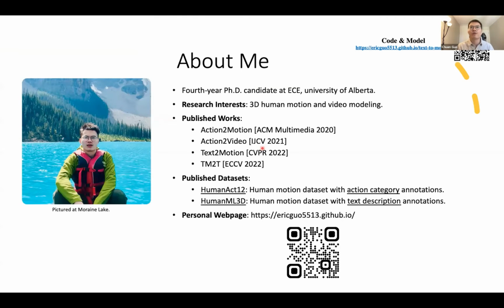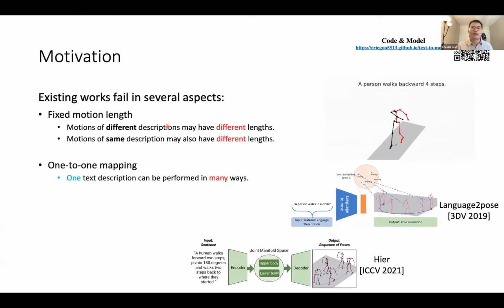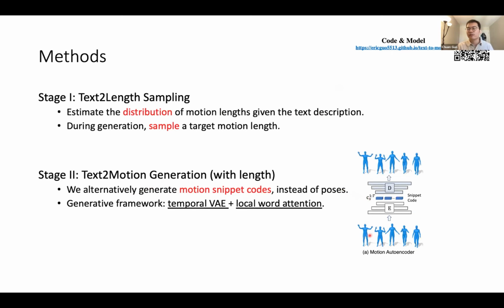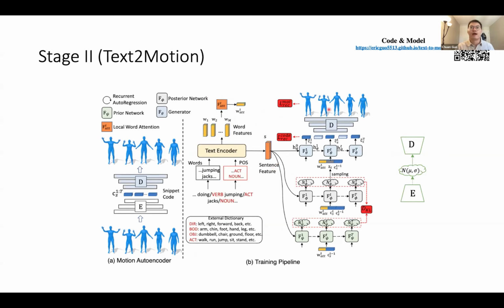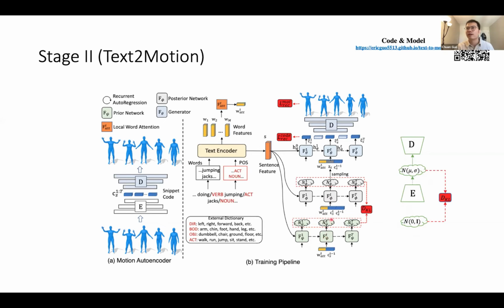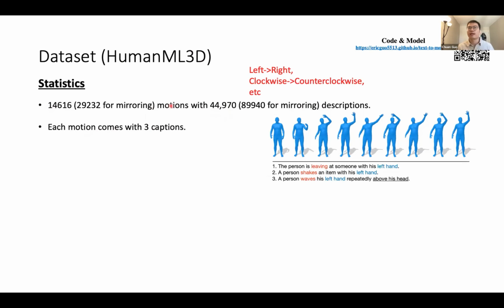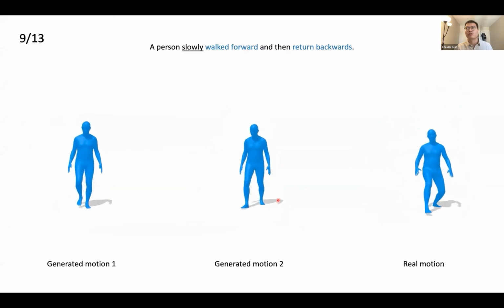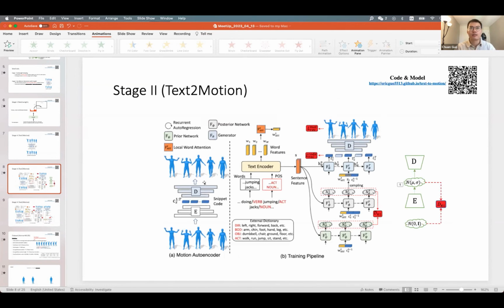Generating Diverse and Natural 3D Human Motions from Texts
Automated generation of 3D human motions from text is an interesting yet challenging problem, which also owns a broad range of applications such as VR/AR, 3D content creation. Specifically, the generated motions are expected to be sufficiently diverse to explore the text-grounded motion space, and more importantly, accurately depicting the content in prescribed text descriptions. Here we tackle this problem with a two-stage approach: text2length sampling and text2motion generation. Text2length involves sampling from the learned distribution function of motion lengths conditioned on the input text. This is followed by our text2motion module using temporal variational autoencoder to synthesize a diverse set of human motions of the sampled lengths. Moreover, a large-scale dataset of scripted 3D Human motions, HumanML3D, is constructed, consisting of 14,616 motion clips and 44,970 text descriptions.

Chuan Guo is a fourth-year ECE PhD student at the University of Alberta.

Join the Computer Vision Meetup friendliest to your timezone by scrolling to the bottom of this page:

Recorded on April 13, 2023 at the virtual Computer Vision Meetup.